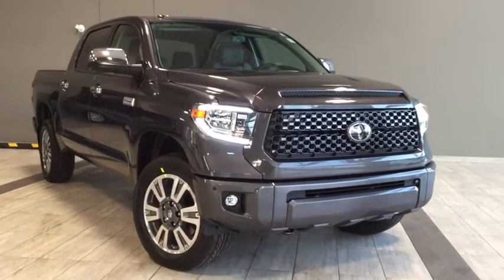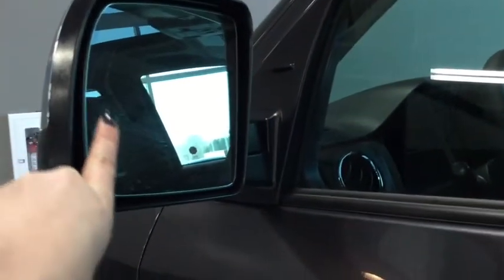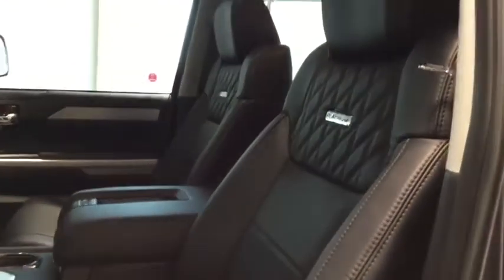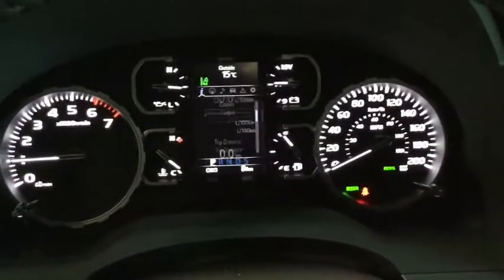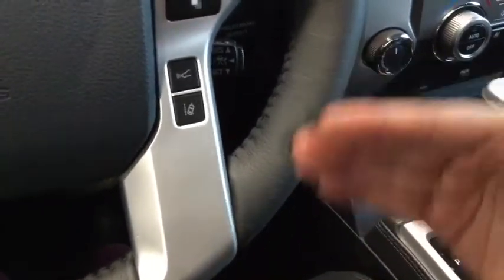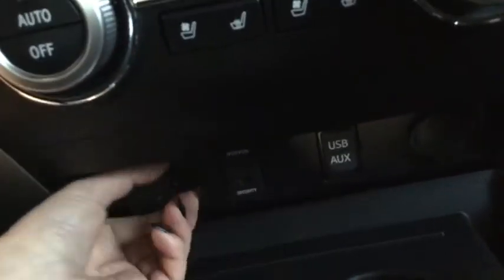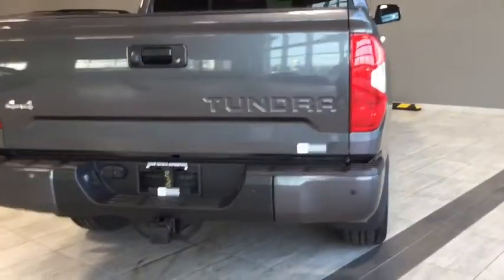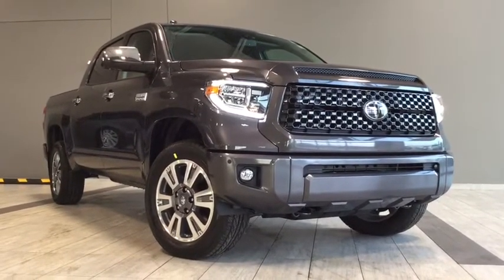2018 Toyota Tundra 4x4 Crewmax Platinum | Toyota Northwest Edmonton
Stock#8TU3664

Luxurious and bold the Platinum edition brings power to meet its energetic good looks. Chrome accents and aluminum alloy rims create a stunning contrast to the exterior colour Magnetic Grey metallic. From outside in, the leather platinum edition styled upholstery and premium trim creates an amazing style and next level of comfort. The 5.7L V8 Engine brings the muscle for towing over nine thousand pounds and a suite of towing technology to do so with ease.

To experience a test drive, simply click, call, or come in for a visit with one of our Product Advisors.

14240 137 Avenue, Edmonton Alberta